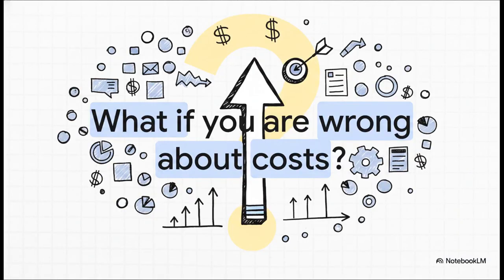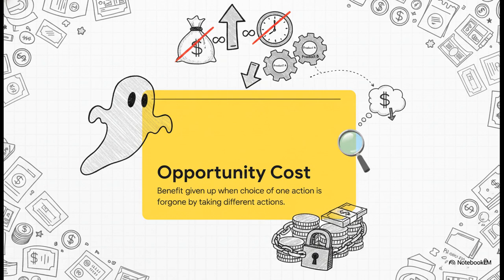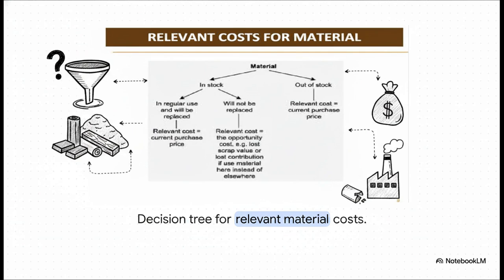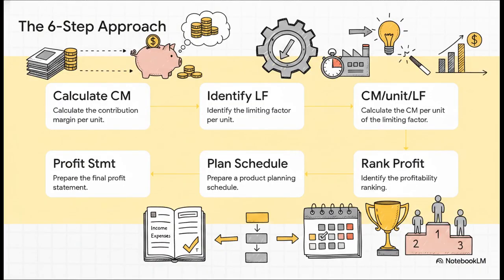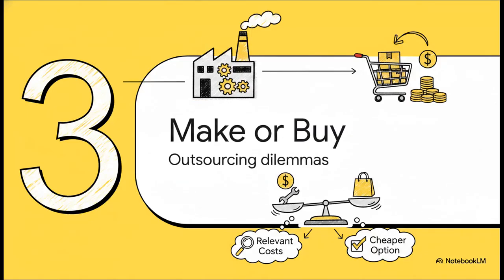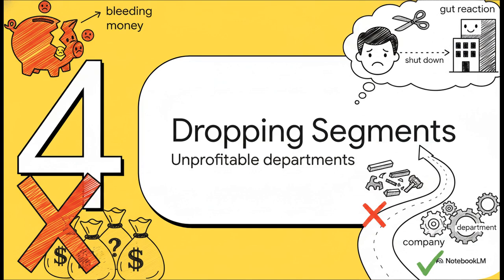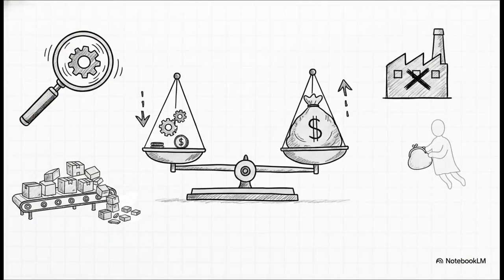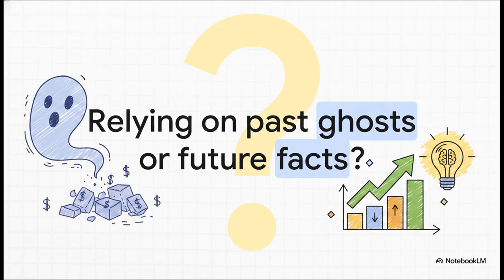Short Term Decision Making